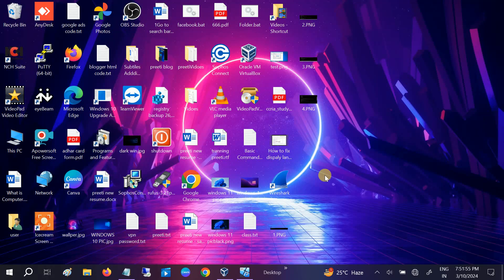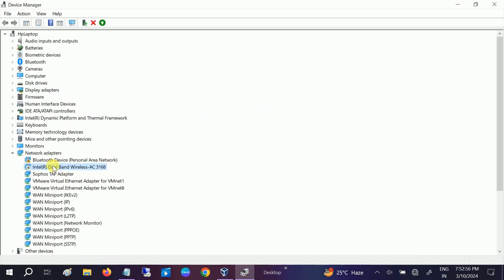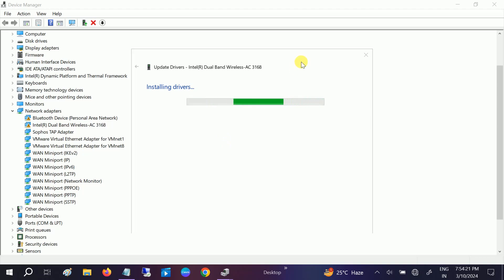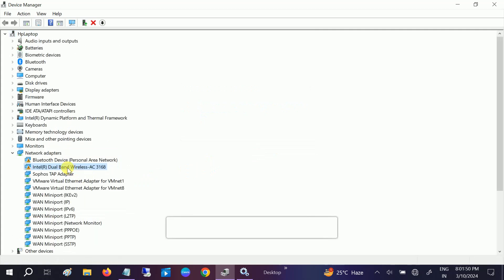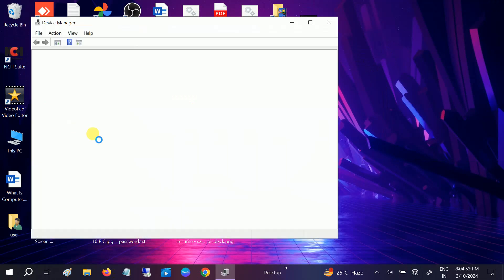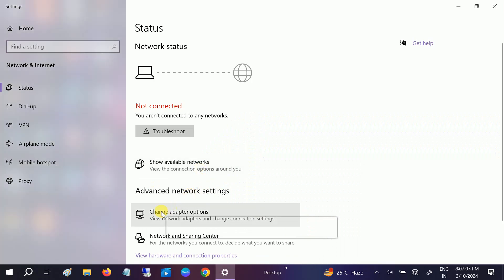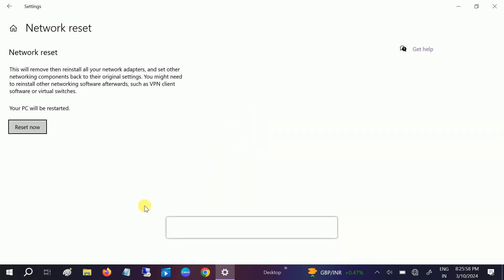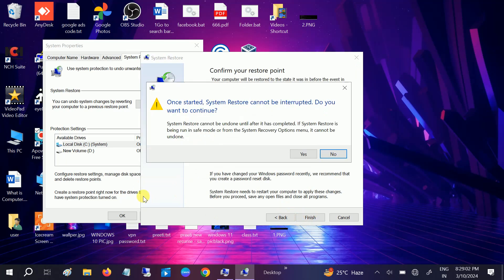✅2024 FIX - WiFi is Not Working In Windows 10 Laptop|WiFi Option Is Not Showing On Windows 10 Laptop